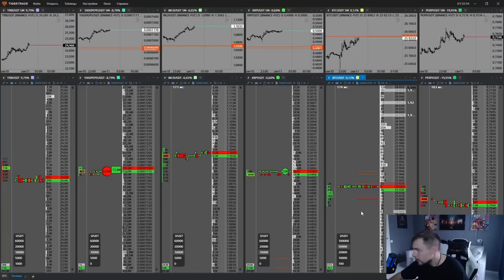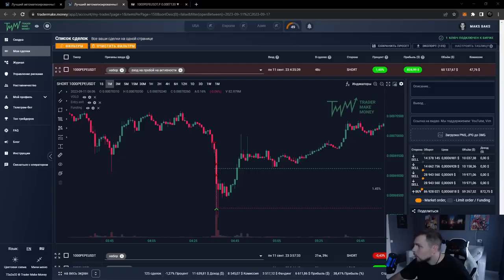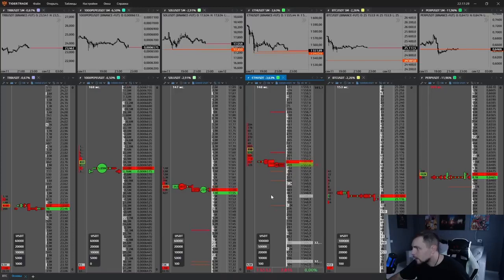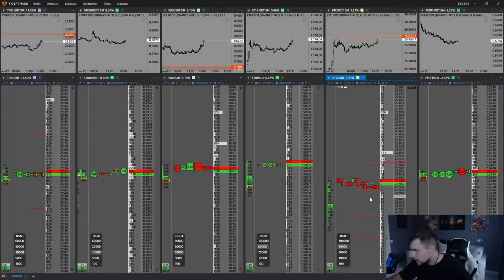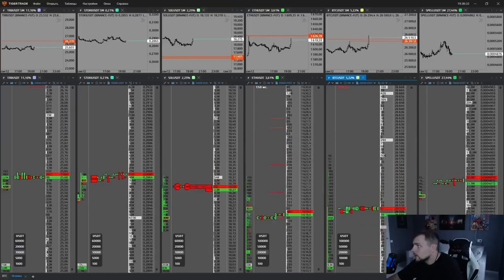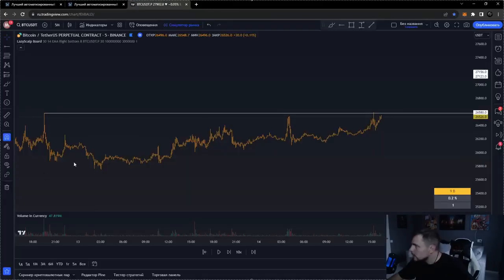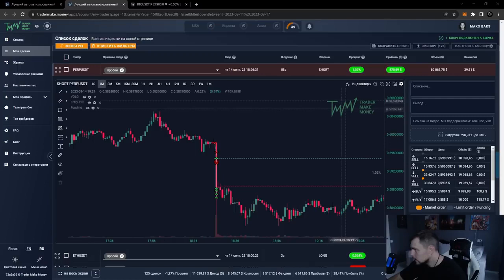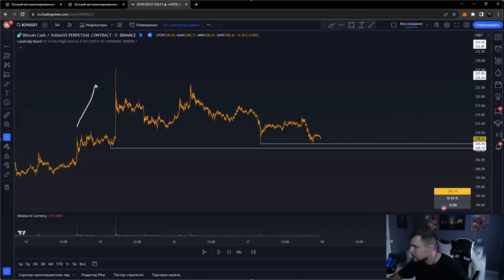Cryptocurrency trading, analysis of trades in a week! Level breakout strategy! Scalping on Binance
💸 Mabos Broker (trade on Binance and get 25% back on commissions)

❌ Remember, in this topic no one guarantees 100% earnings. The information in the video does not constitute financial advice. All risks lie solely with you. The author and the channel do not bear any responsibility for the trading and investment decisions you make.